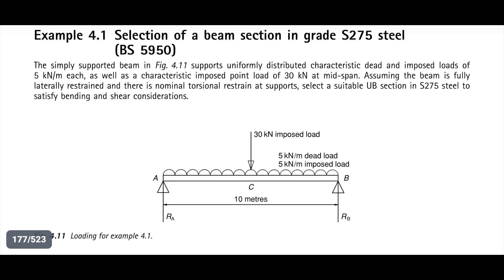PART 1:SELECTION OF A BEAM SECTION IN GRADE S275 STEEL [BS 5950]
This timely video introduces design engineers to the use of BS5950 and gives the necessary information for them to be able to carry out satisfactory design for steel structures covered in the standard.